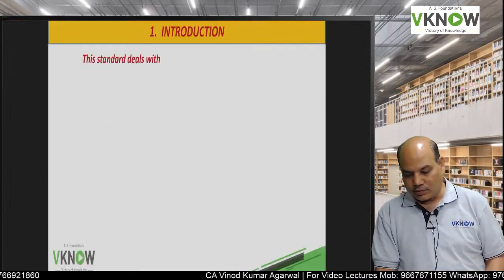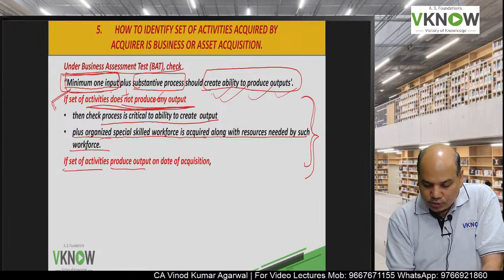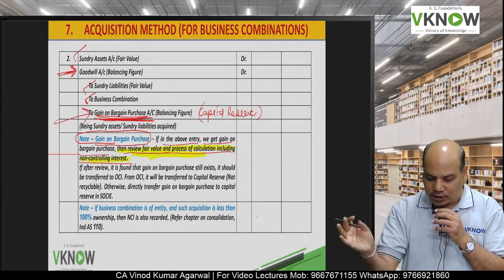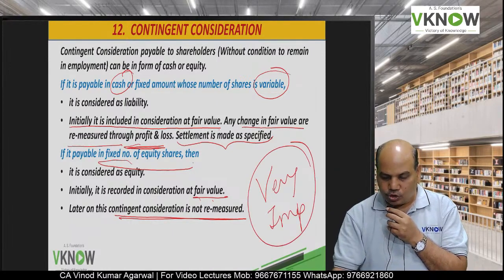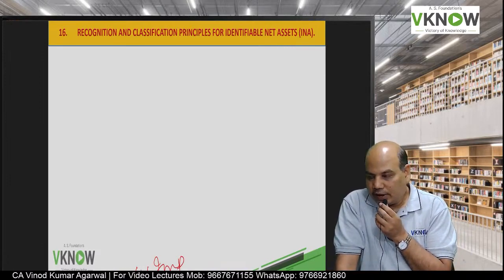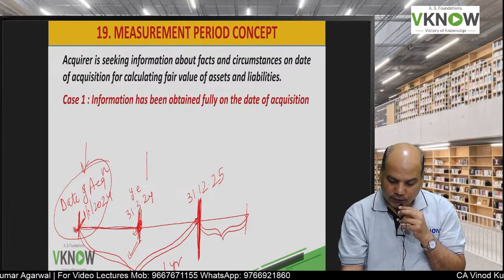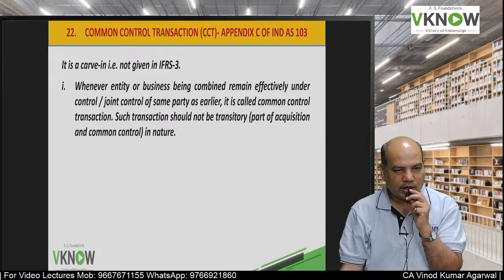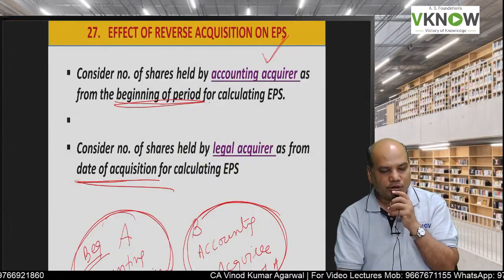CA/CMA Final IND AS 103 Business Combination Superfast Revision In 1Hr By CA Vinod Kumar Agarwal Sir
Join CA Vinod Kumar Agarwal Sir for a lightning-fast 1-hour revision of IND AS 103 Business Combinations in the CA/CMA Final exam. Get a quick grasp of key concepts and excel in your exam preparation. Don't miss this opportunity to boost your knowledge with expert guidance!